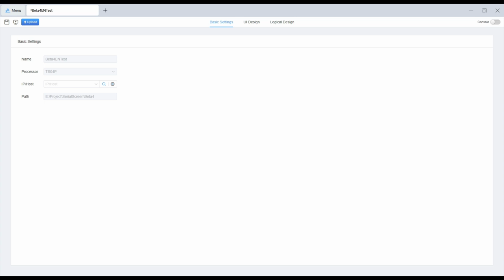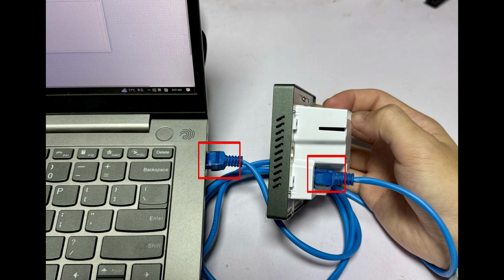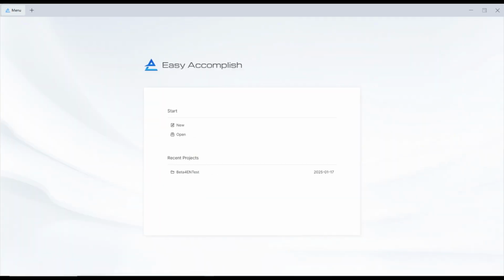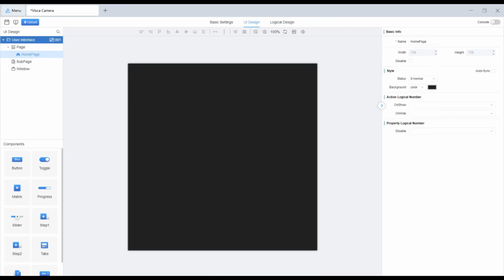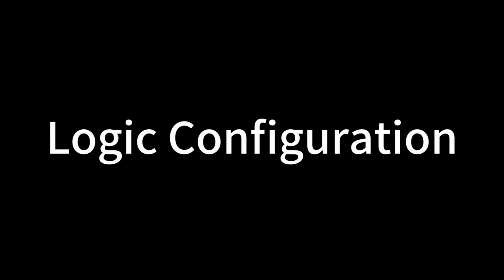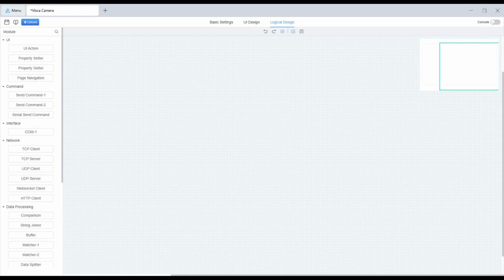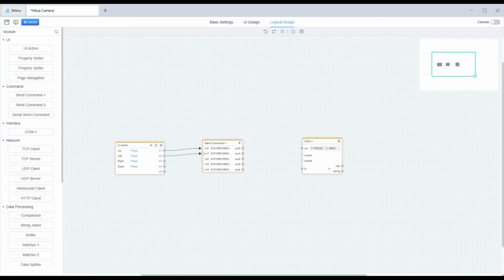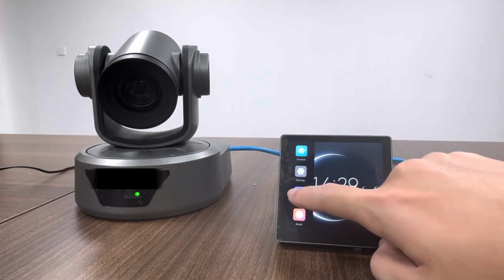Easy Accomplish Quick Start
Quick configuration for touch panel with Easy Accomplish